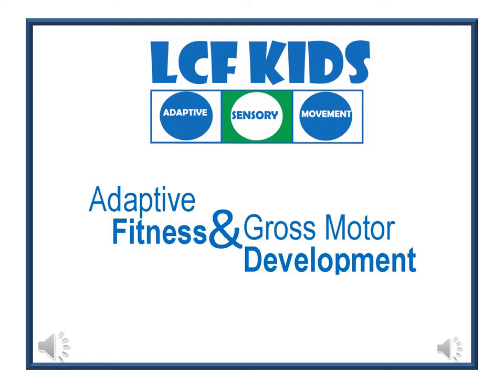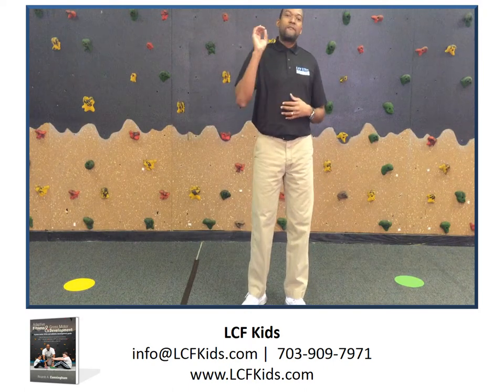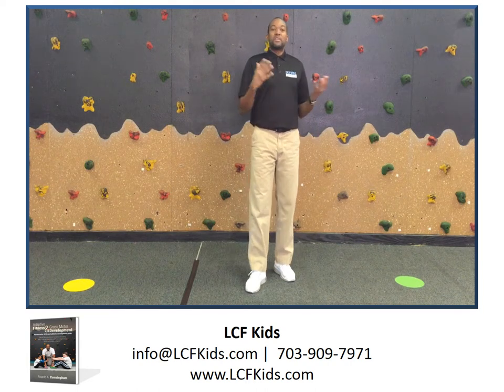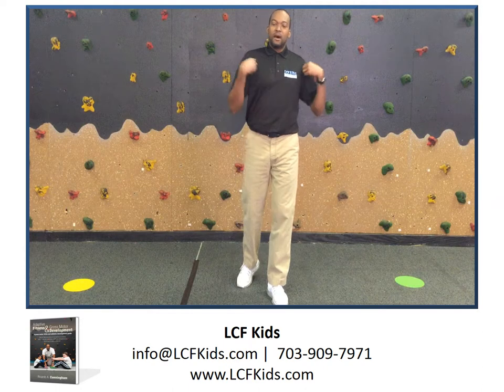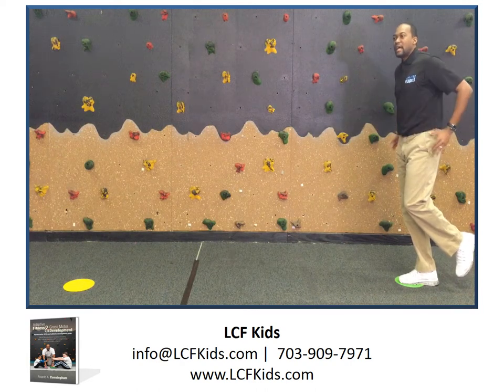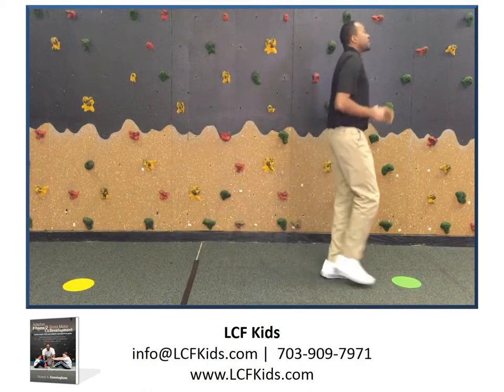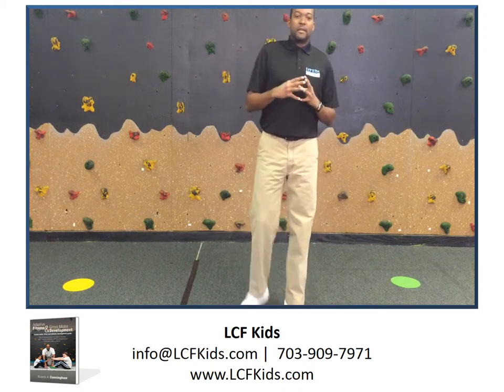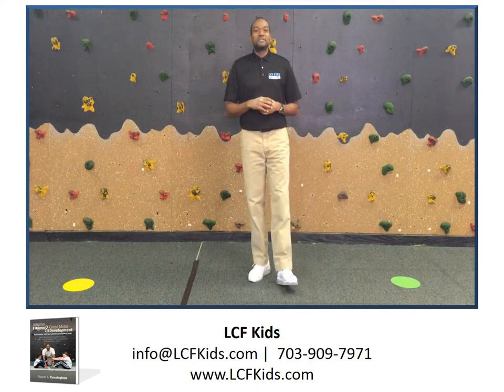Balancing techniques with own body weight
Balancing techniques using your own body weight. LCF Kids For a step-by-step guide and more hands on techniques purchase Adaptive Fitness & Gross Motor Development.